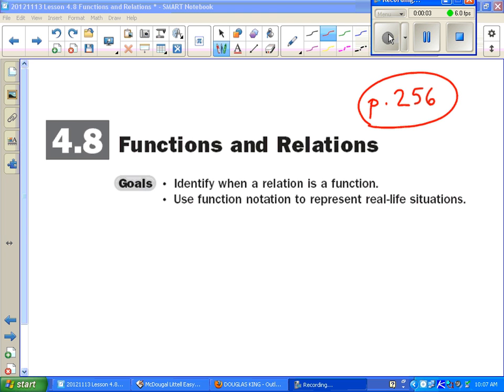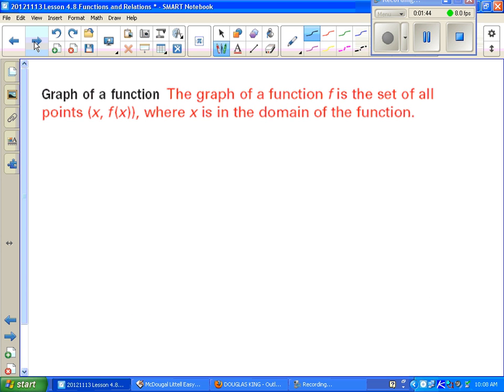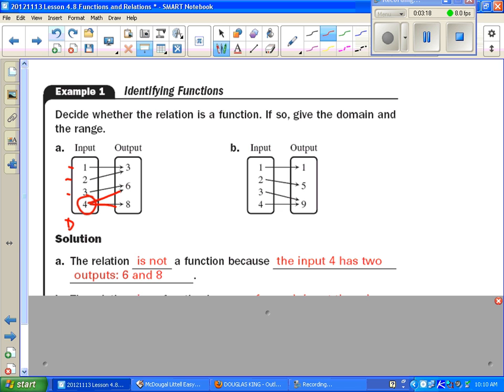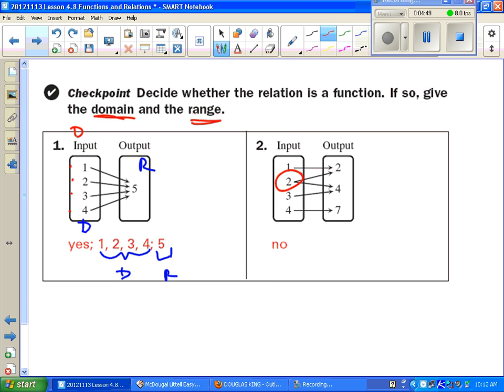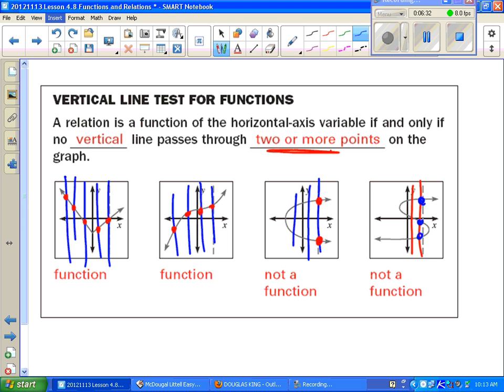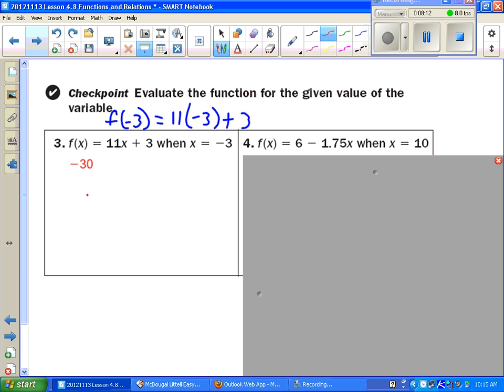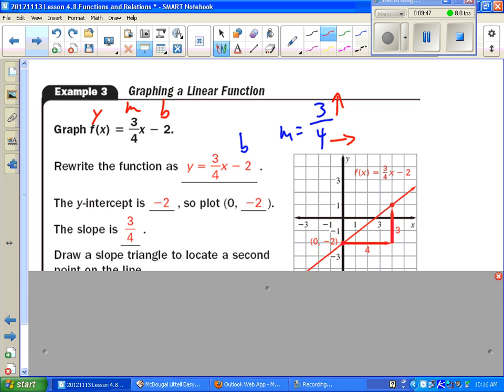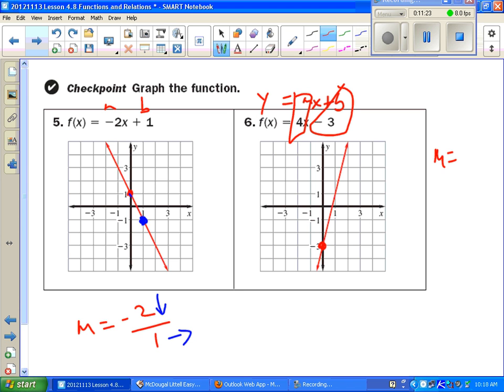Lesson 4.8 Functions and Relations.wmv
Lesson 4.8 Functions and Relations